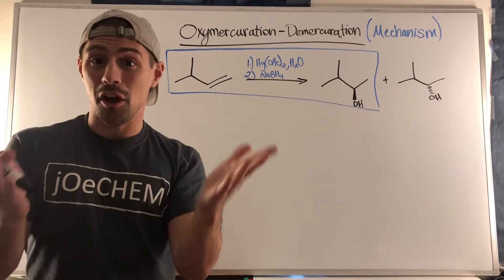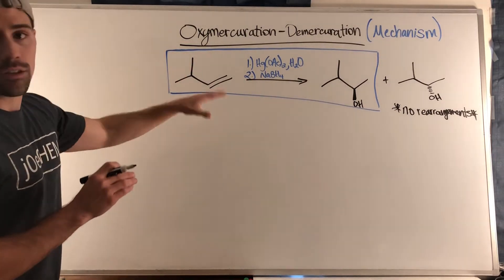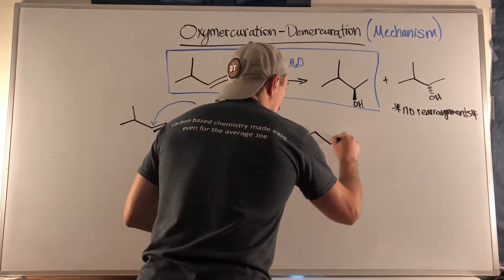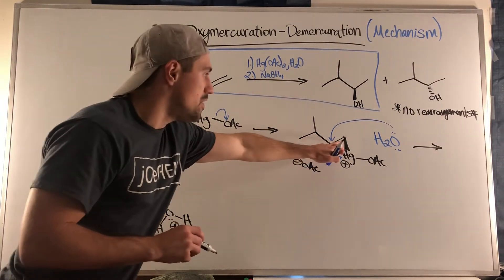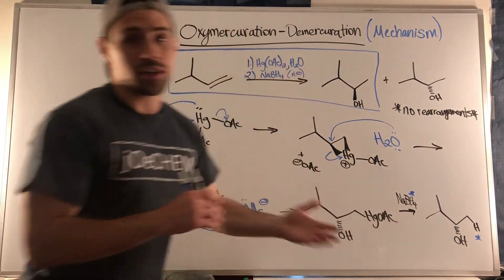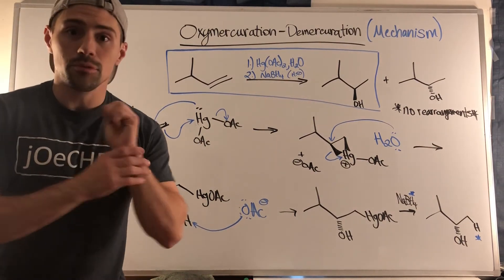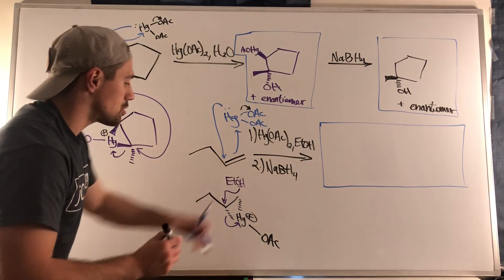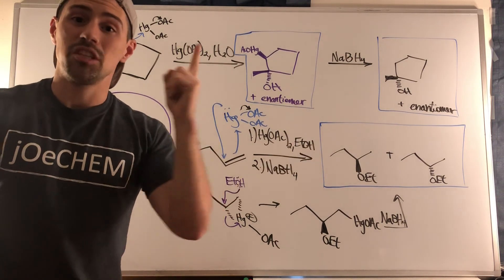Oxymercuration-Demercuration--the Mechanism + Examples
In this video, we take a deeper look at the Oxymercuration-Demercuration reaction and walk through its mechanism. We'll also do a few complete the reaction questions with some classic "gotchas" in terms of predicting the correct regio and stereochemistry.

- Hydroboration-Oxidation video, the mechanism + examples
- Oxymercuration-Demercuration and Hydroboration-Oxidation Basics, Regiochemistry